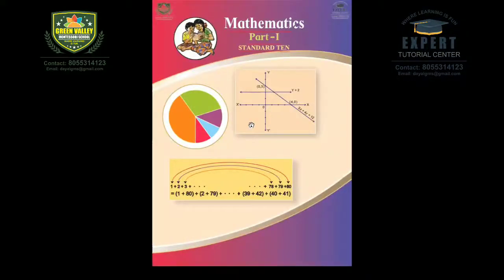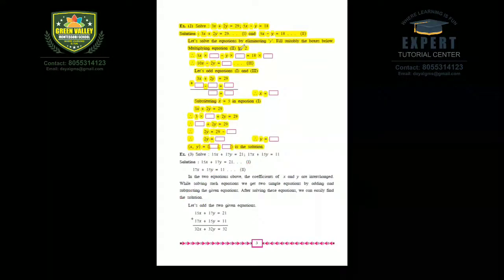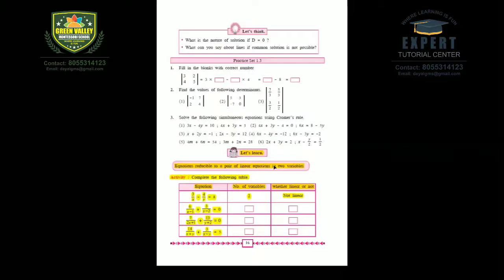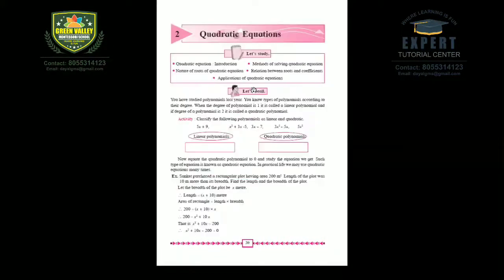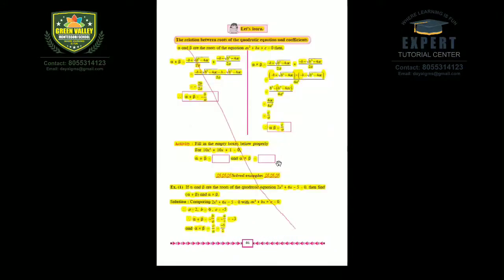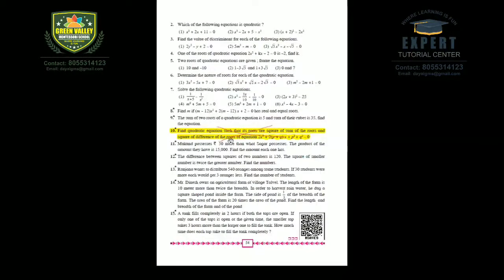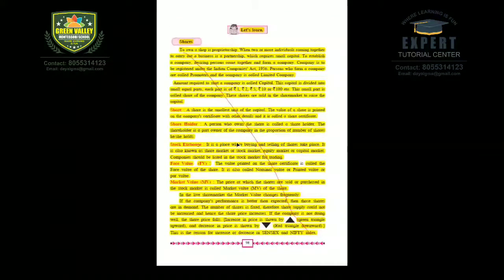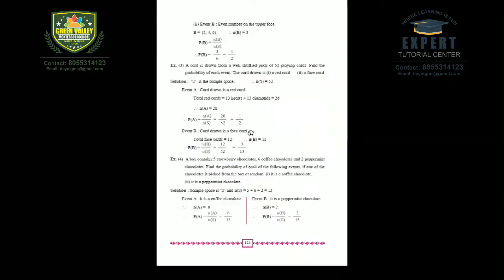Mathematics I Reduced Syllabus - State Board